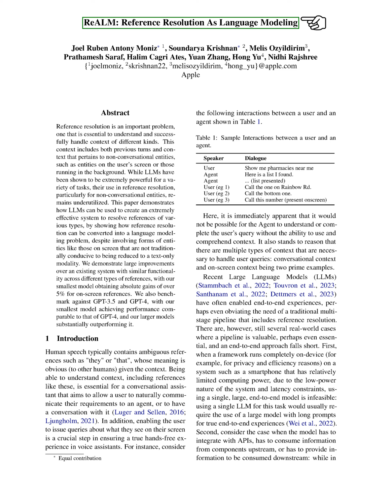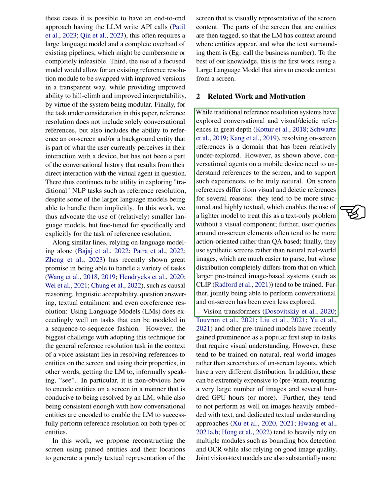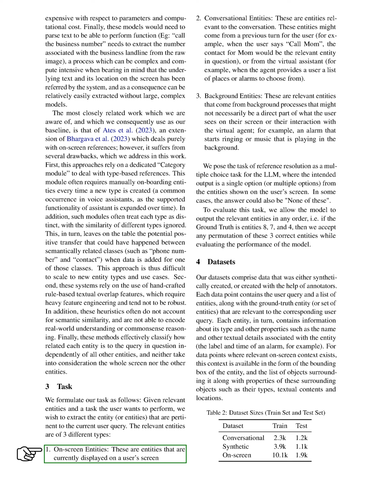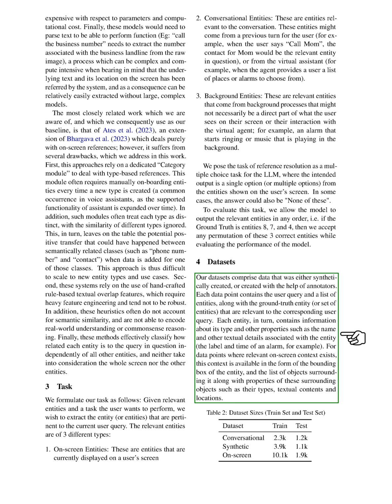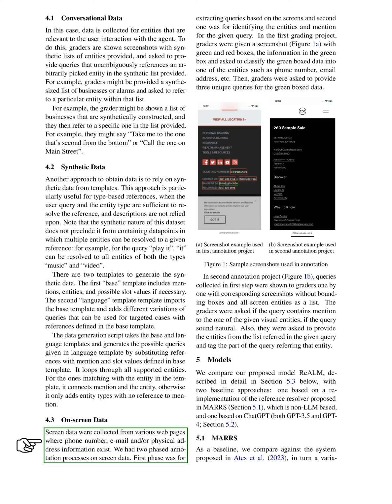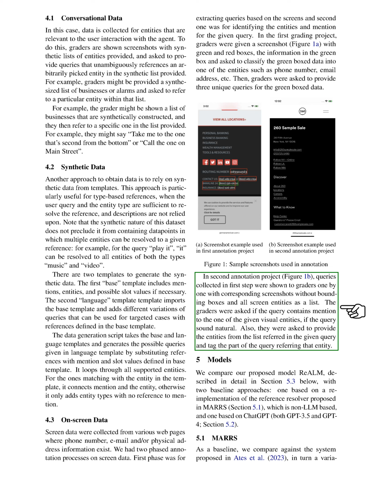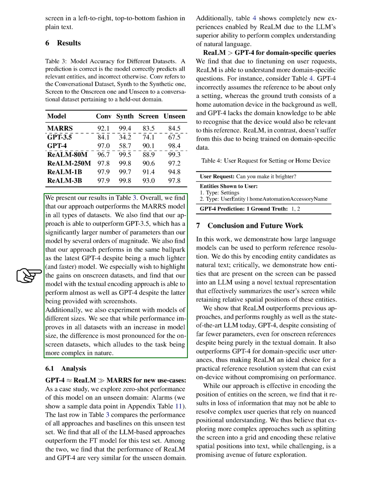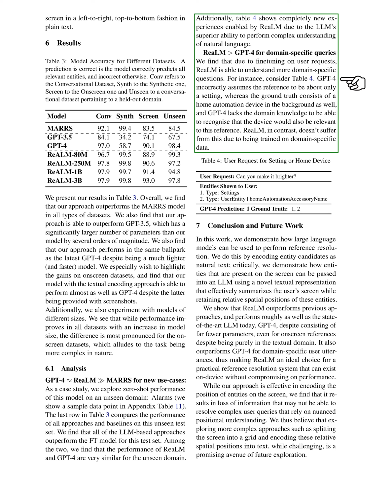ReALM: Reference Resolution As Language Modeling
LLMs are powerful for reference resolution, including non-conversational entities. This paper shows how LLMs can effectively resolve various references, outperforming existing systems and even GPT-4.